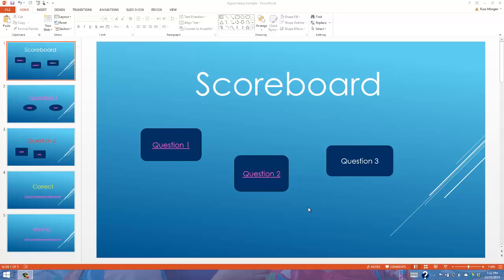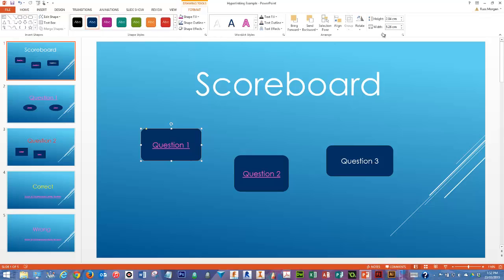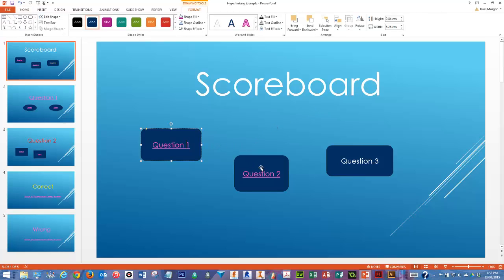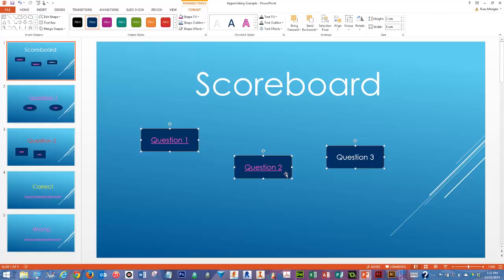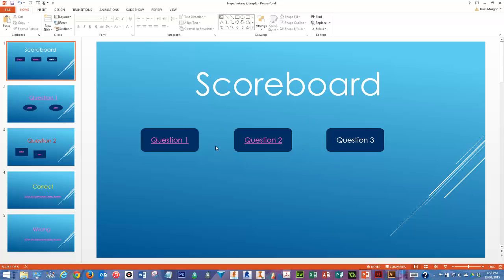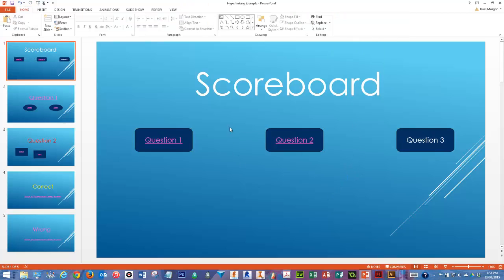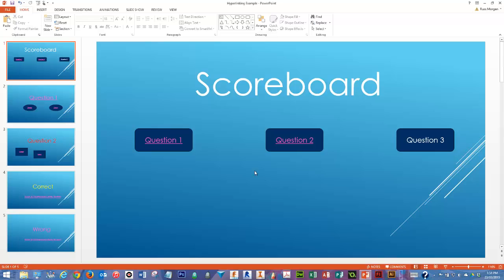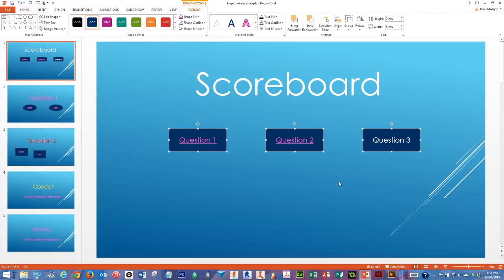Shapes in PowerPoint 2013